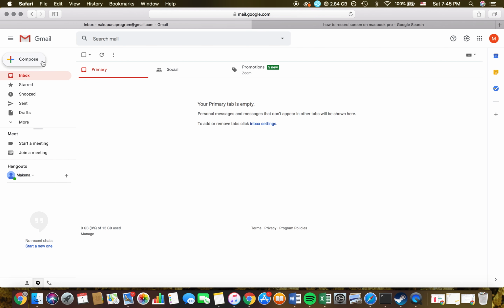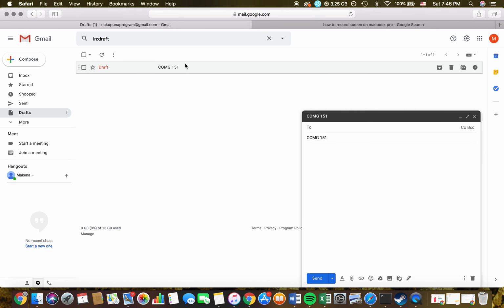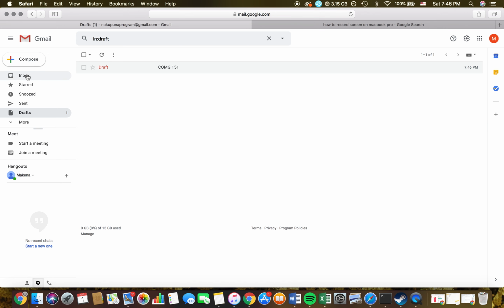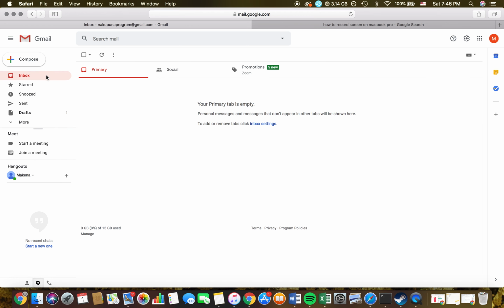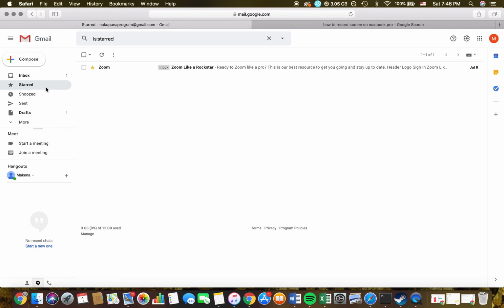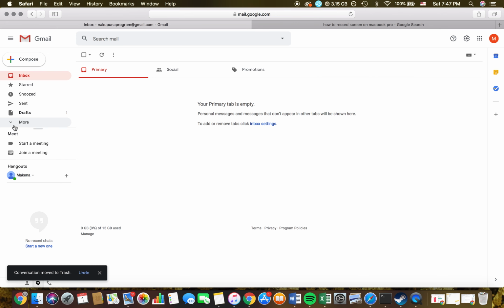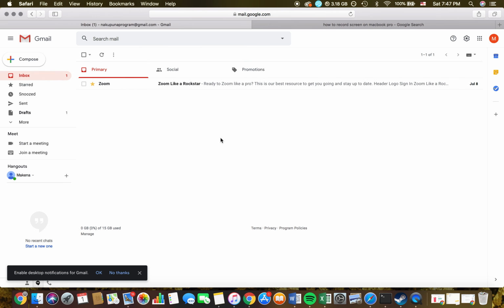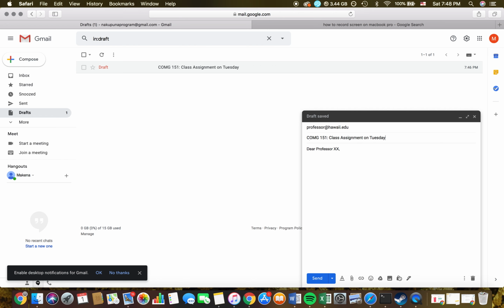Nā Kūpuna Program: Email Etiquette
Gmail basics and etiquette for classroom correspondence.